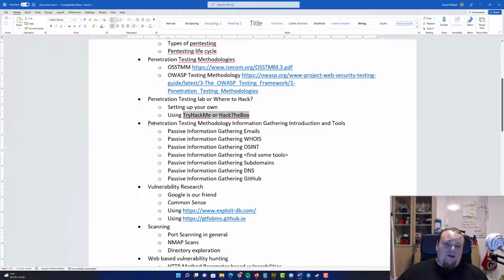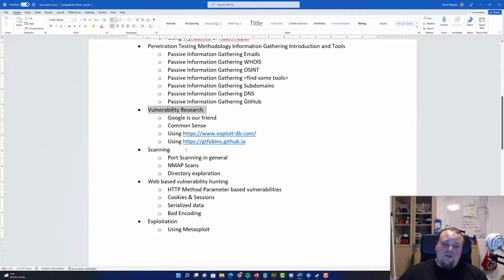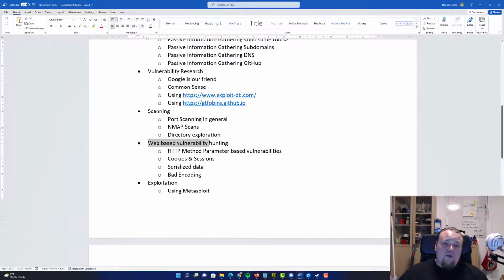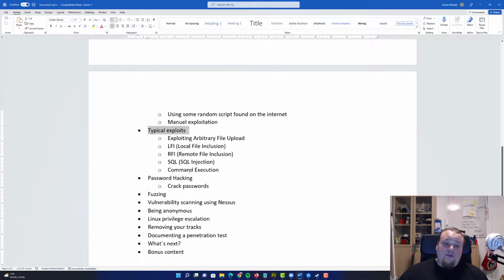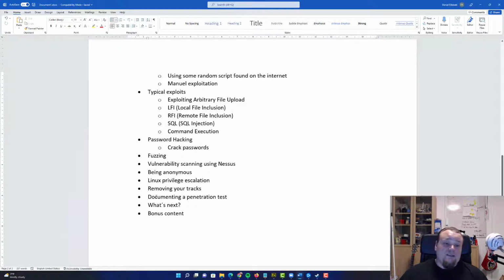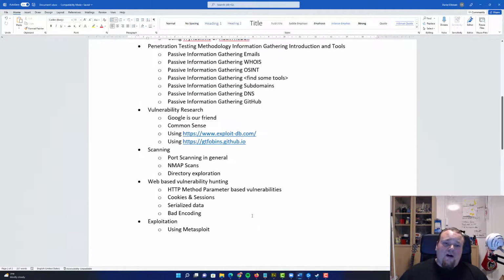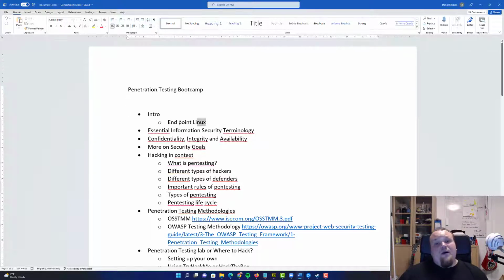Penetration Testing Bootcamp - Ideas are welcome - Before launch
If you have an idea to a topic that I did not cover please let me know. I will consider all topics and think about how I can structure this course in the best way.